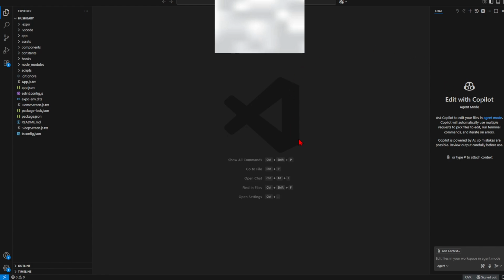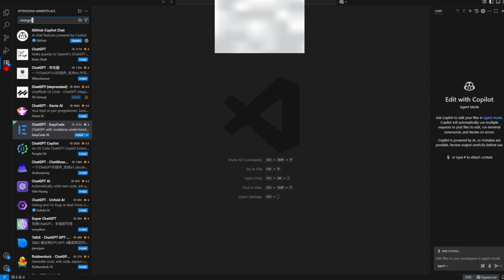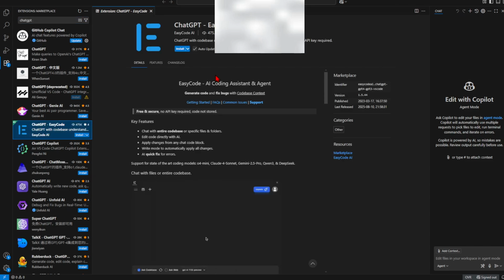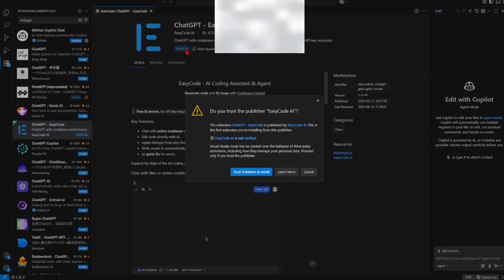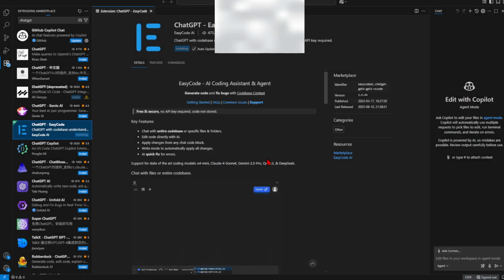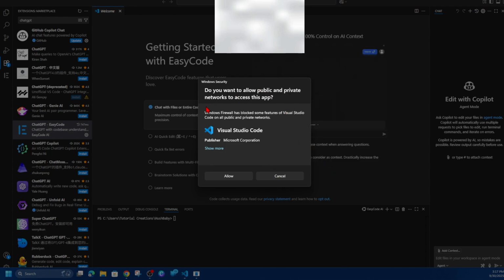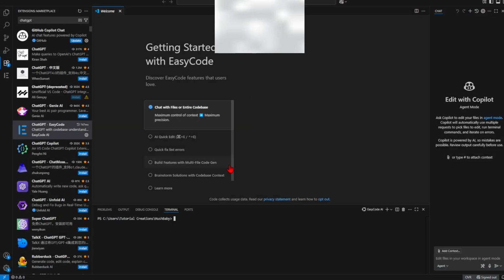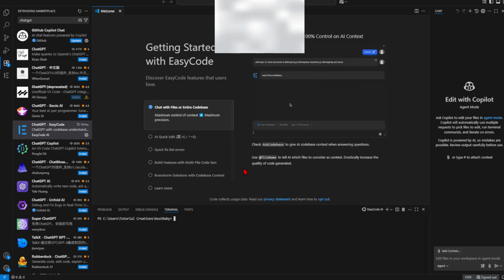How To Use ChatGPT In VSCode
In this video, you'll learn how to use ChatGPT in VSCode step by step. I’ll guide you through installing the extension, setting up your account or API key, and using AI features to write, debug, and improve your code. Whether you're a beginner or an experienced developer, this tutorial makes integrating ChatGPT into Visual Studio Code simple and effective. Watch now and boost your productivity with AI in VSCode!